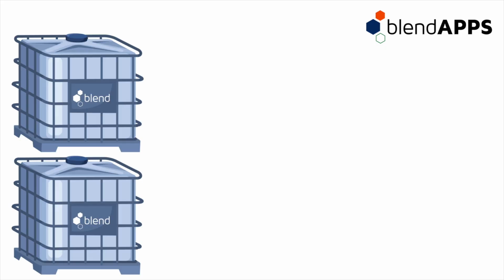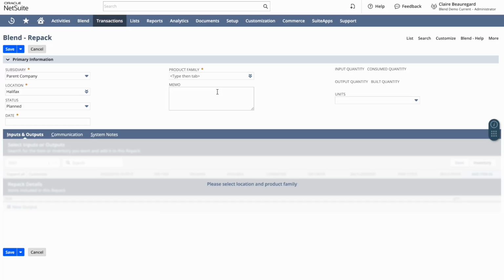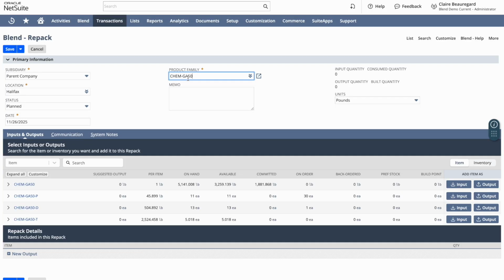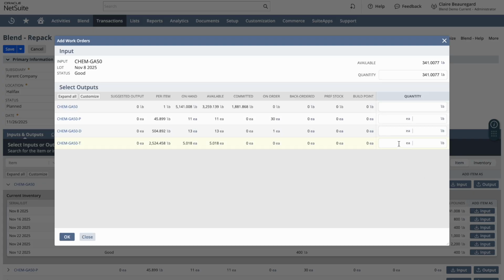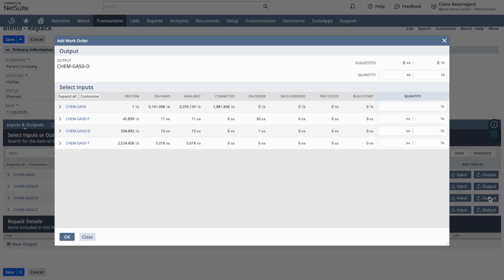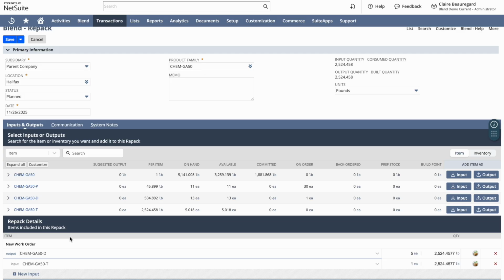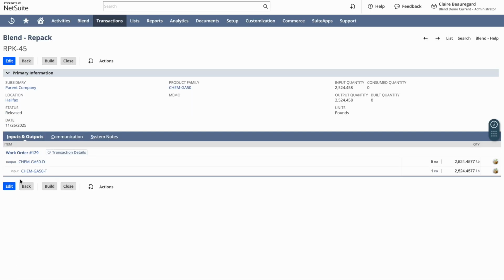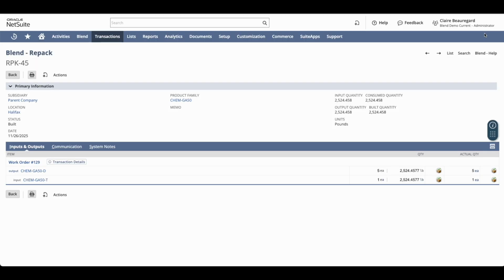blendAPPS | Repack SuiteApp for NetSuite | Overview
If you repackage products between different container sizes, or purely create packaged products from bulk, then Repack is for you.